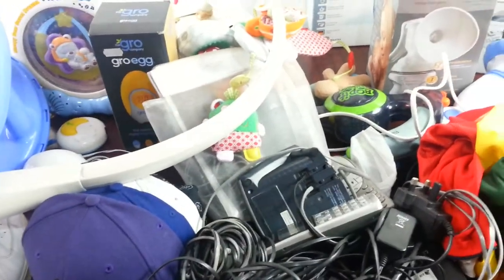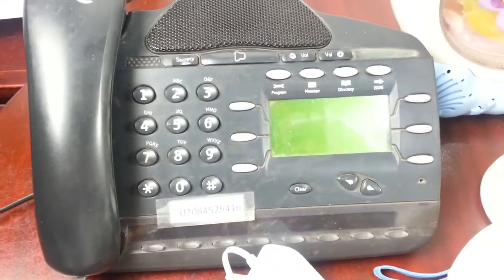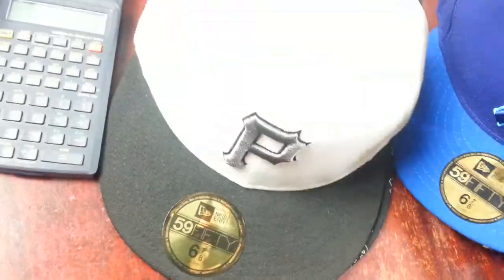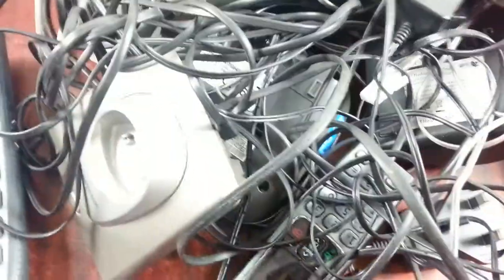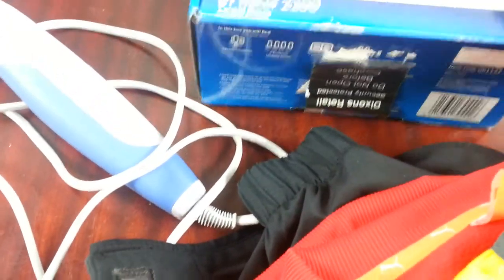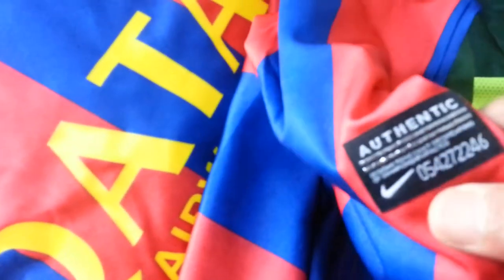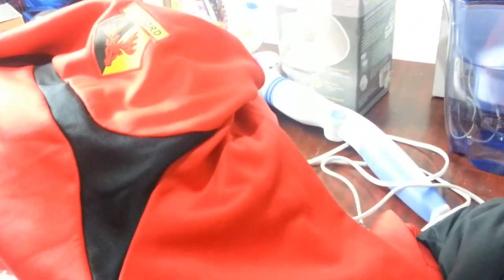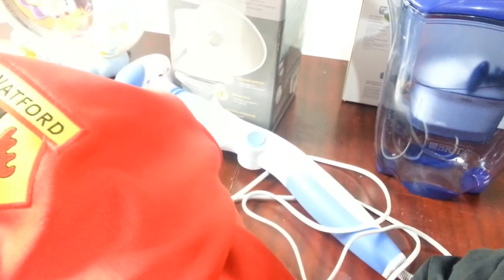Sunday Carboot Haul Pick Up july 2018 boot sale ebay reselling resellerbuy sell second hand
Sunday Carboot Haul Pick Up july 2018 boot sale ebay reselling reseller